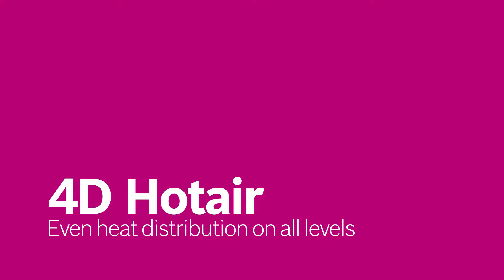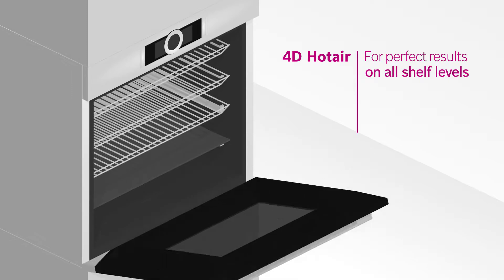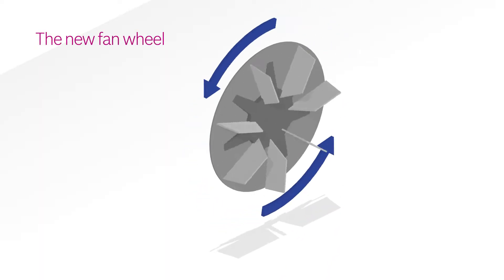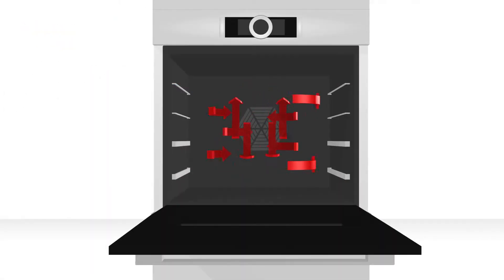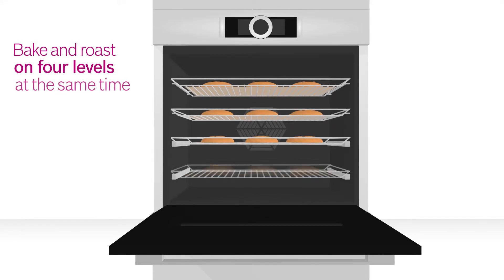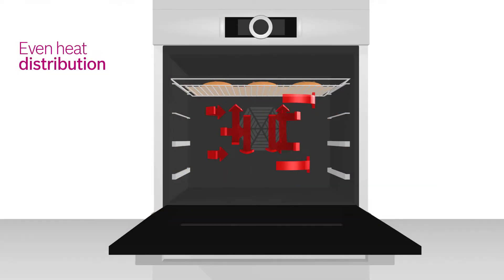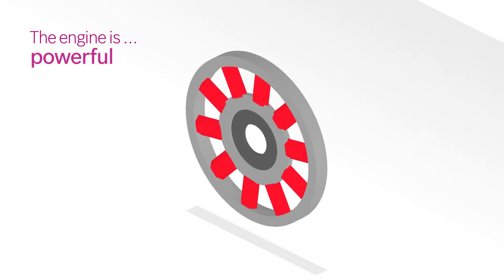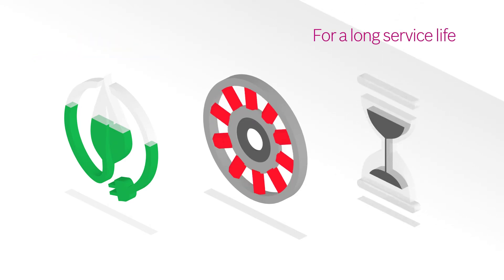Bosch 4D Hotair - Perfect Heat Distribution For A Perfect Bake / Roast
With Bosch 4D HotAir, you no longer have to worry about uneven heat distribution, whether your food is placed on the top or bottom rack.

With its rotating fan that changes direction every 3 minutes, the 4D HotAir ensures even heat distribution on every level in whichever rack you place your food on, whether you are baking or roasting. The result: a perfect taste achieved with a perfect texture. What’s more, Bosch 4D HotAir is highly energy-efficient, very silent and long-lasting.

Get your evergreen dose of lifestyle inspiration (recipes, articles, and tips)